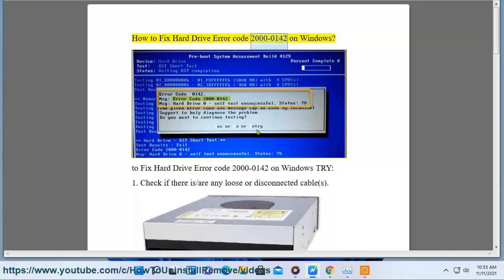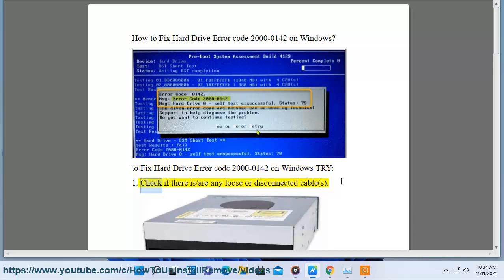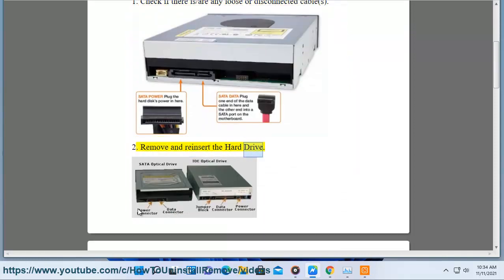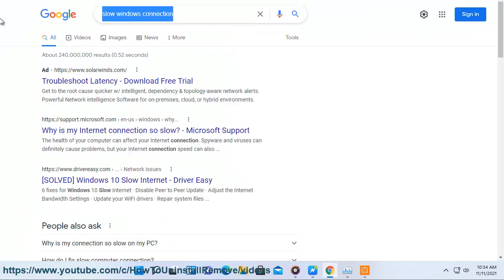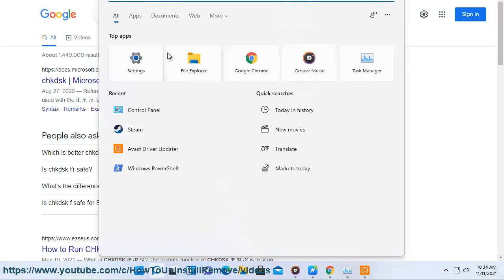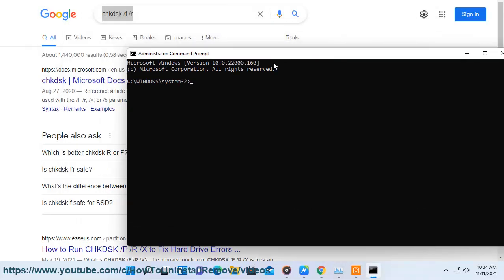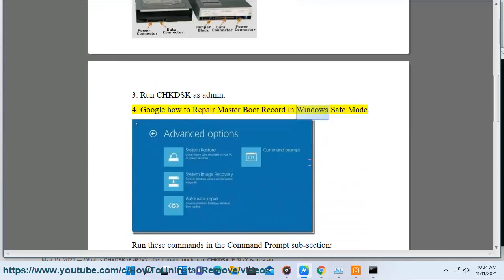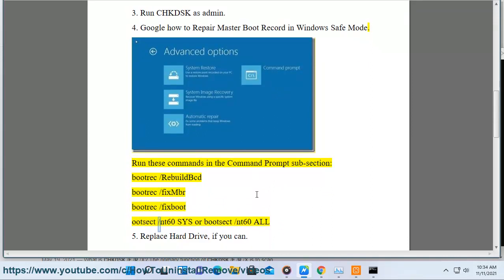Fix Hard Drive Error code 2000-0142 when booting Windows 11/10/8/7 (2023 Updated)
Here's how to Fix Hard Drive Error code 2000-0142 when booting Windows 11/10/8/7.
i. Here are some steps you can take to fix Hard Drive Error code 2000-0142 when booting Windows:

1. **Check your hard drive connections.** Make sure that the SATA cable and power cable are properly connected to your hard drive.
2. **Try a different SATA port.** If you have multiple SATA ports on your motherboard, try connecting your hard drive to a different port.
3. **Try a different hard drive.** If you have another hard drive that you can use, try connecting it to your computer and see if you can boot into Windows.
4. **Run a diagnostic tool on your hard drive.** There are a number of diagnostic tools that you can use to check your hard drive for errors. One such tool is the CHKDSK tool that comes with Windows.
5. **Format your hard drive.** If you have tried all of the above steps and you are still getting the error, you may need to format your hard drive. Formatting your hard drive will erase all of the data on your hard drive, so make sure that you have a backup of your data before you proceed.
6. **Replace your hard drive.** If you have tried all of the above steps and you are still getting the error, you may need to replace your hard drive.

WARNING: It is not recommended to run Windows on a faulty disk. A faulty disk can cause a number of problems, including:

* **Data loss.** If the disk fails, you may lose all of the data that is stored on it.
* **System instability.** A faulty disk can cause Windows to crash or freeze.
* **Performance issues.** A faulty disk can slow down your computer's performance.

If you are experiencing any of these problems, it is best to back up your data and replace your disk.

ii.  There are a few ways to check the health of your Windows PC's disk.

**Method 1: Use the Windows Disk Management tool**

1. Open the Disk Management tool. You can do this by pressing `Windows`+`R` and typing "diskmgmt.msc".
2. In the Disk Management tool, right-click on the disk that you want to check and select "Properties".
3. In the Properties dialog box, go to the "Tools" tab and click on the "Check" button.
4. Windows will scan your disk for errors and repair any that it finds.

**Method 2: Use the CHKDSK command**

1. Open a Command Prompt window as an administrator.
2. Type "chkdsk /f" and press Enter.
3. Windows will scan your disk for errors and repair any that it finds.

**Method 3: Use a third-party disk health checker**

There are a number of third-party disk health checkers that you can use. One such checker is HD Tune.

1. Download and install HD Tune.
2. Open HD Tune and select the disk that you want to check.
3. Click on the "Health" tab.
4. HD Tune will display a number of health indicators for your disk.

If you see any red or yellow indicators, it means that there is a problem with your disk. You should back up your data and replace your disk as soon as possible.

iii. Here are some steps you can take to fix disk bad sectors:

1. **Run CHKDSK.** CHKDSK is a Windows utility that can scan your disk for errors and repair any that it finds. To run CHKDSK, open a Command Prompt window as an administrator and type the following command:

2. **Use a disk repair tool.** There are a number of third-party disk repair tools that can scan your disk for errors and repair any that they find. One such tool is SpinRite.

3. **Replace your disk.** If the bad sectors cannot be repaired, you may need to replace your disk.

It is important to note that bad sectors can be a sign of a failing disk. If you are experiencing bad sectors, it is best to back up your data and replace your disk as soon as possible.

Here are some tips to help prevent bad sectors:

* **Avoid dropping or banging your computer.** Physical shock can damage the disk platters, which can lead to bad sectors.
* **Use a surge protector.** A surge protector can protect your computer from power surges, which can also damage the disk platters.
* **Defragment your hard drive regularly.** Defragmenting your hard drive can help to improve the performance of your computer and can also help to prevent bad sectors.
* **Back up your data regularly.** Backing up your data regularly will ensure that you do not lose any data if your hard drive fails.